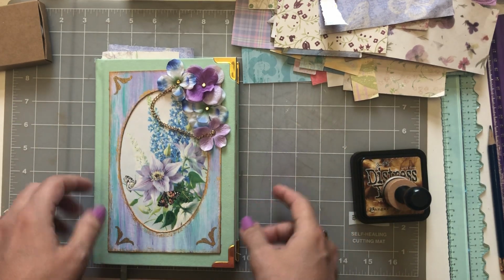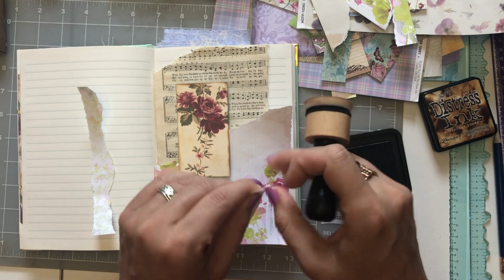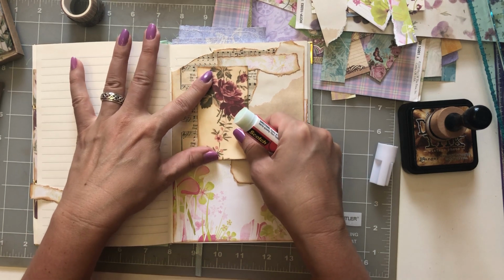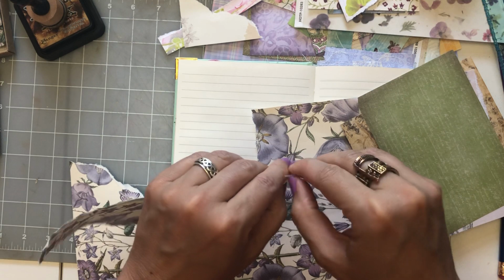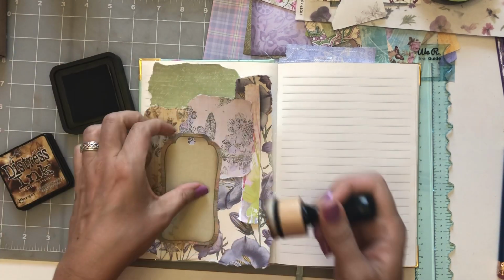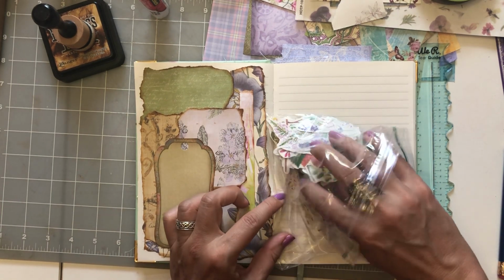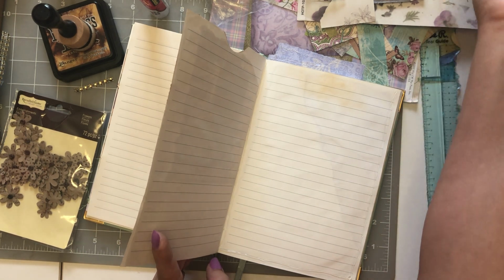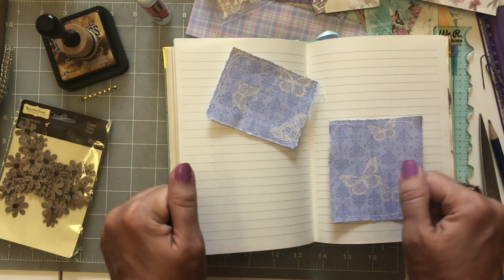Collage Day! Altered Lined journal (from Lovely Lavender Wishes)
We are going to be collaging in our Lined journals today and also making pockets.